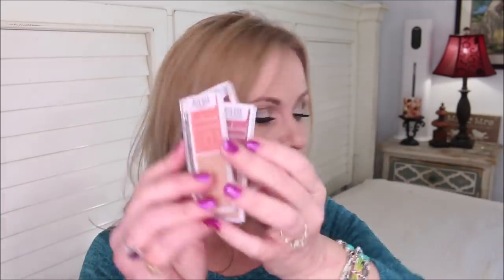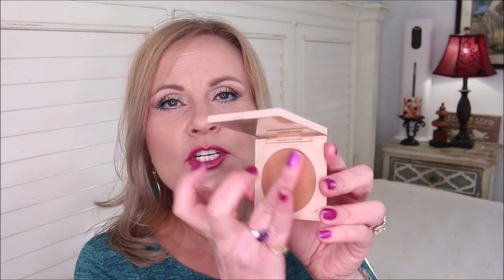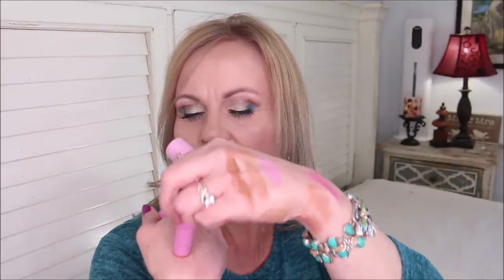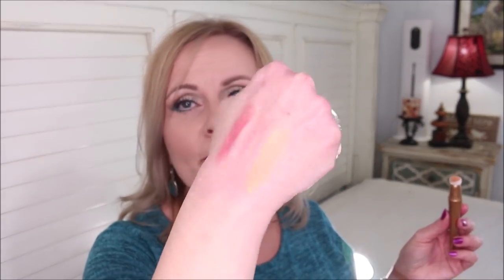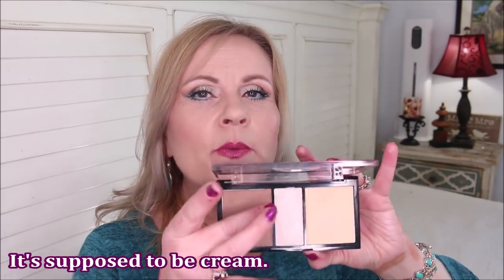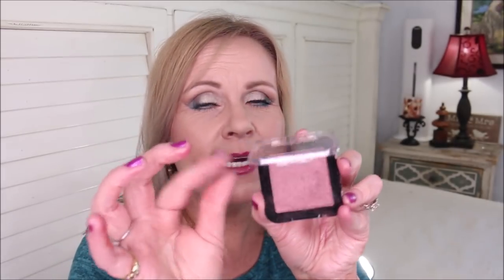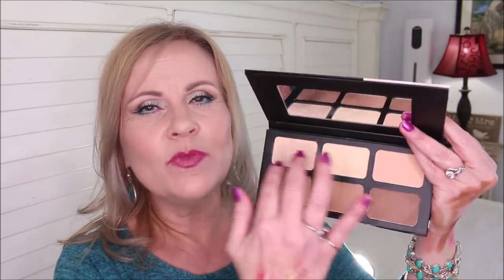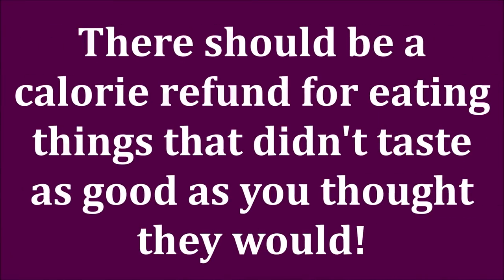HUGE MAKEUP DECLUTTER 2020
This is my huge makeup declutter series where I'm decluttering my blushes, bronzers, and highlighters. My foundatiion declutter video will be linked below.  I will be selling a lot of these products on Mercari and Instagram.

Foundation Declutter 2020 video

*Products Mentioned: (worth purchasing, but didn't work for my skintone)
Nars Soft Matte Foundation in Salzburg
Cover FX Custom Highlighter Drops in Moonlight
Colourpop Bronzer in Talk To The Palm
Colourpop Blush in Night Bloom
Maybelline City Bronzer in Light
Nyx High Glass Highlighter
Maybelline Master Holographic Highlighter
Flower Beauty Heat Wave Bronzer
Ofra Everglow Highlighter
Coty Airspun Highlighters
Pixi Glowy Powders in Wednesday
Wet N Wild To Reflect Highlighter in Boozy Brunch
Charlotte Tilbury Highlighter Wand in Goldgasm
Laura Geller Baked Gelato Swirl in Peach Glow
Colourpop Super shock highlighter in Stole The Show
Kokie Cosmetics Highlighter
The Balm MaryLou Manizer
The Balm Hot Momma Blush
The Balm Take Home The Bronze
N YX Sweet Cheeks in Fig
Kokie Cosmetics Contour Palette

*Makeup Worn:
YSL Touche Eclat All Hours Foundation in BR20
YSL Touche Eclat Glow Foundation in BR30
ELF Putty Blushes in Bora Bora
L'oreal Matte Lip Liner in Curiosity Killed The Matte (worn)
L'oreal Lip Crayon in No Blossom Fig Deal (worn)

This has no impact on the cost to you the consumer. I link to products this way whenever possible, and it has no bearing on the products I choose to review or recommend because all products can have links attached to them, no matter what they are. I would link the products on Ulta/Sephora/etc website anyway as a means of connecting you to the products, so now it simply offers the potential for a small financial benefit to me, which I greatly appreciate. Feel free to use, or not use, the links provided.